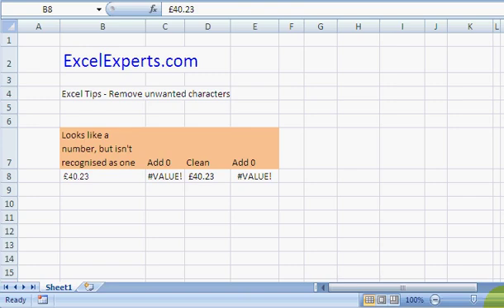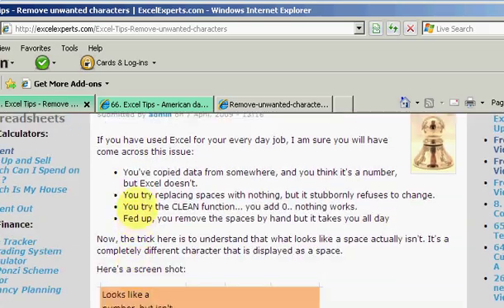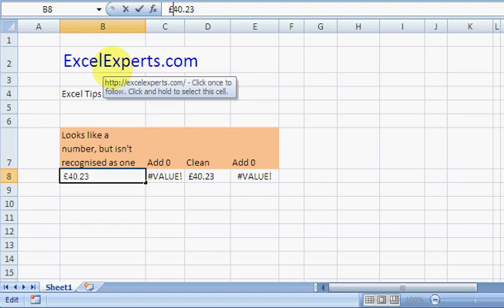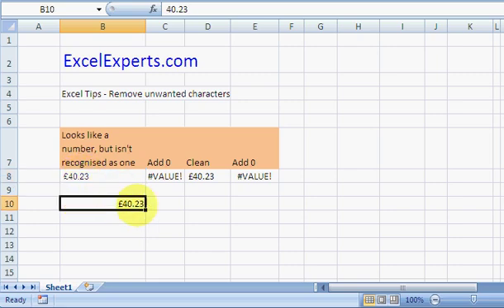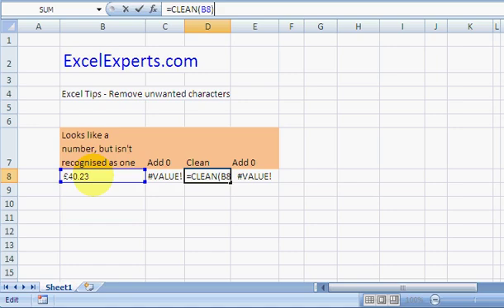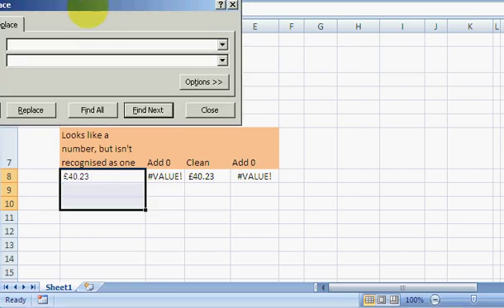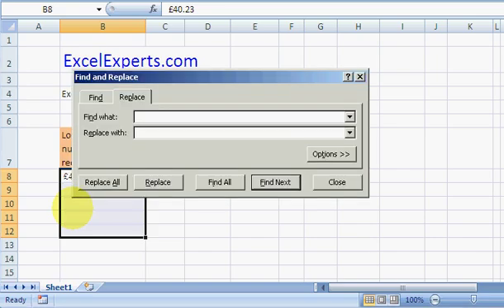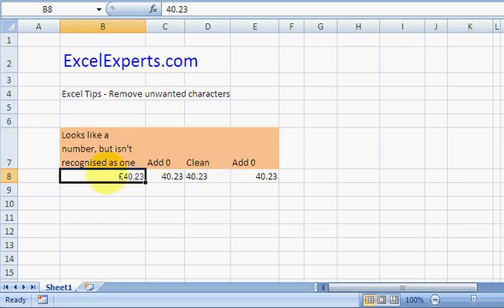ExcelExperts.com - Excel Tips - Remove unwanted characters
ExcelExperts.com brings you training video on: Excel Tips - Remove unwanted characters